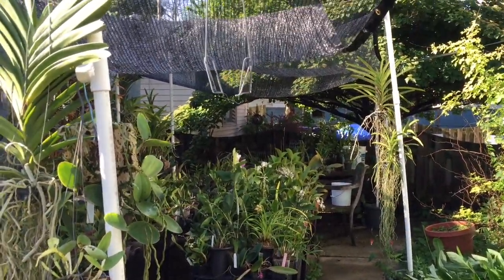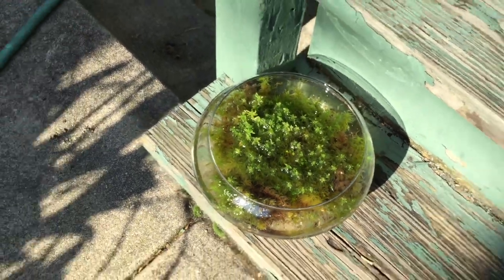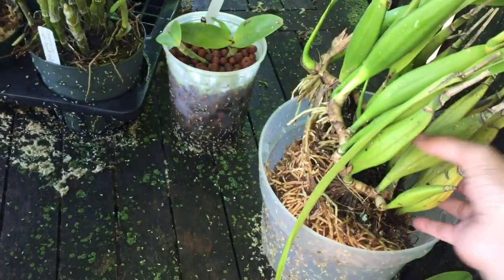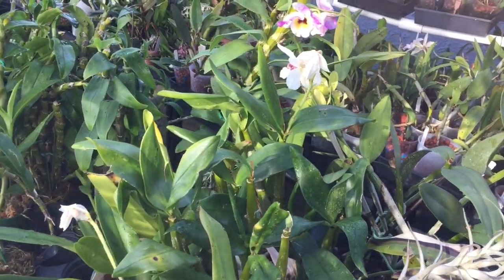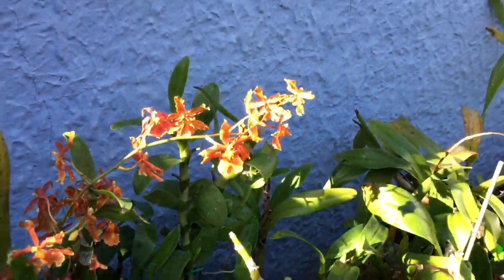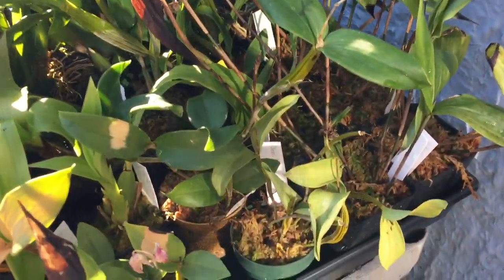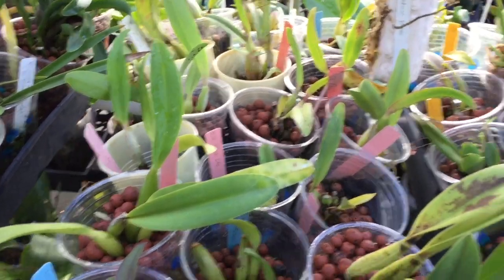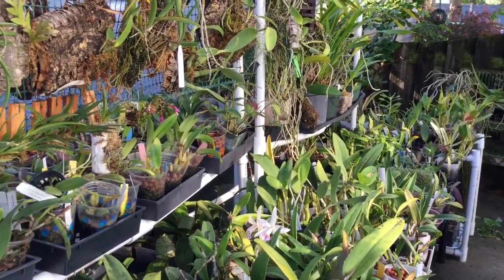Sorting Out Extra Orchids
Spring Move Out is complete. Now it is time to repot and figure out how many extra orchids I have so that these orchids can go away.